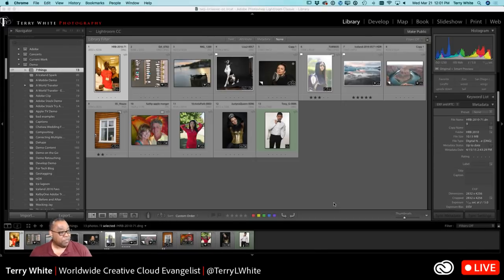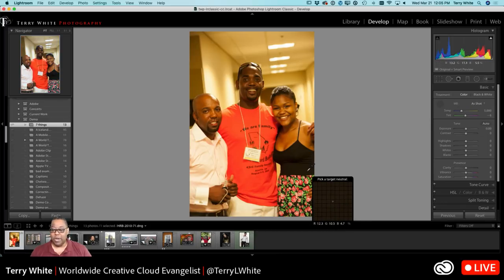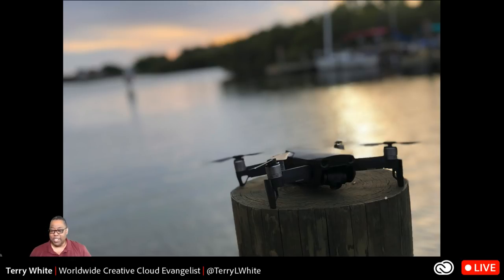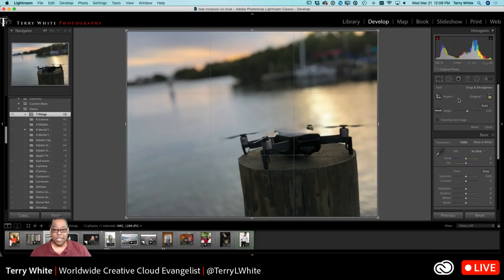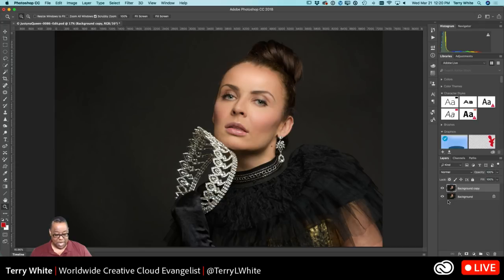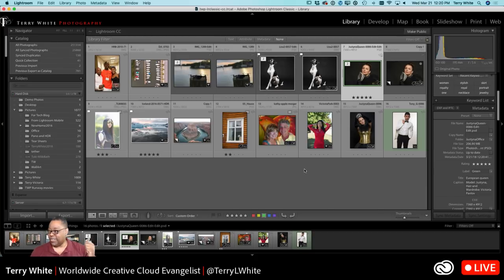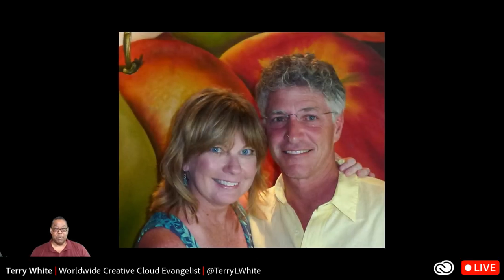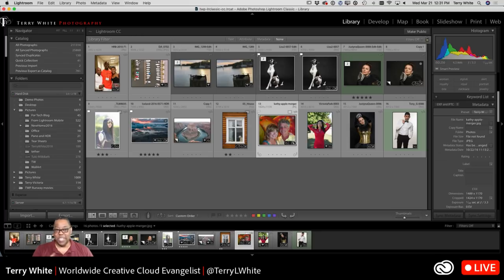7 Things to Look for When Editing Your Photos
Adobe Evangelist Terry White shares 7 things that you should be looking for when editing or retouching your photos. You'll see how to easily catch and fix these things in both Lightroom Classic CC and Photoshop CC.